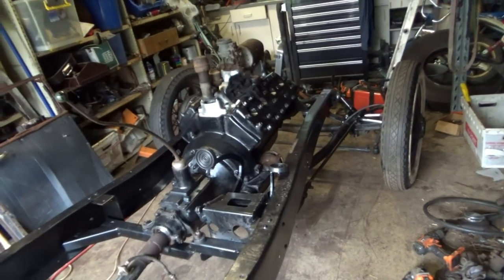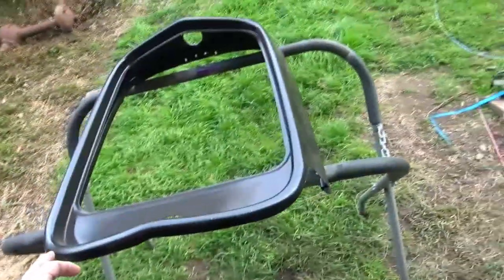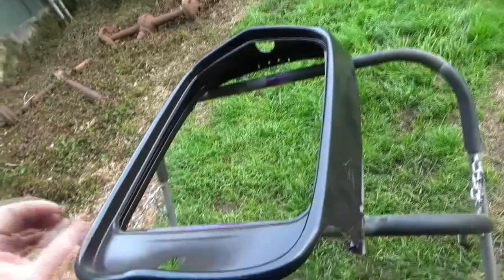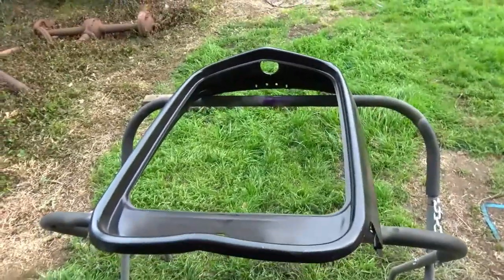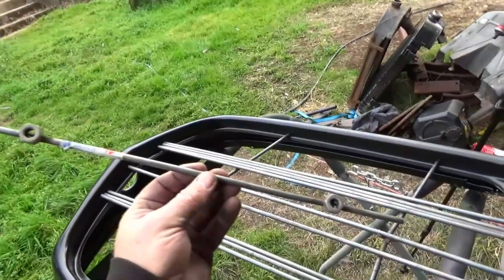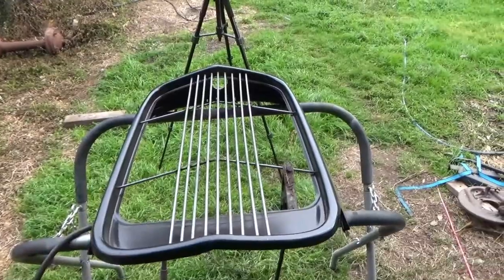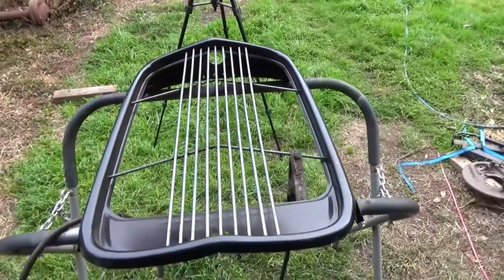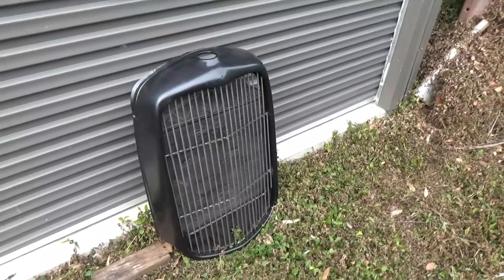DIY 32 Ford Grill Insert - V8 Model A Ford Hot Rod Build - Pt22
Making a commercial style 32 grill using a Car Grill Shell